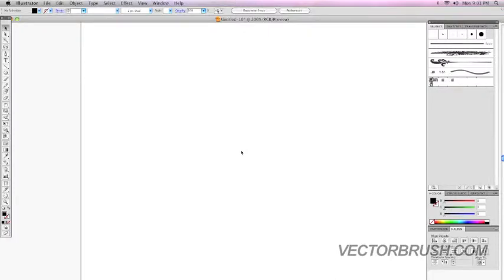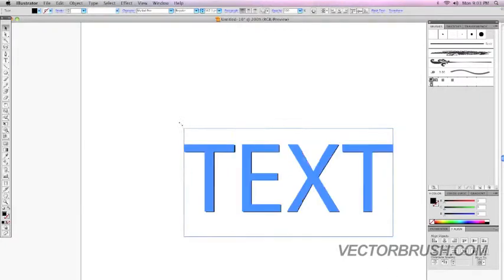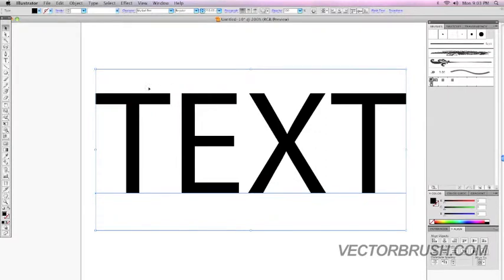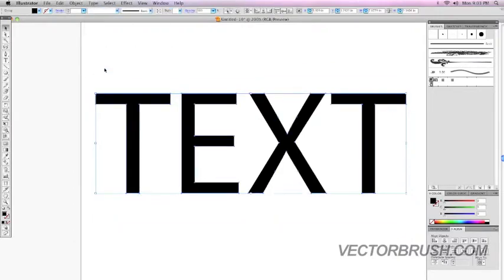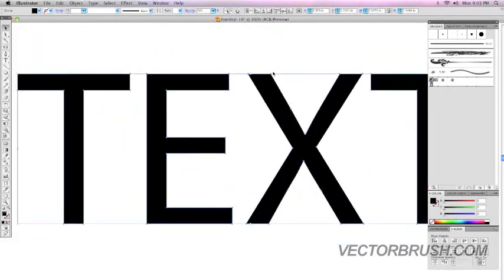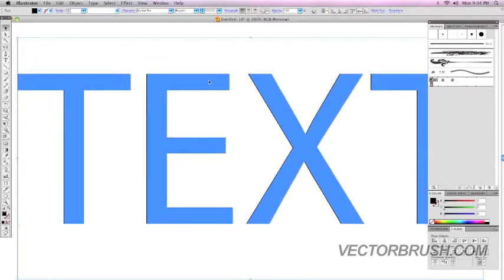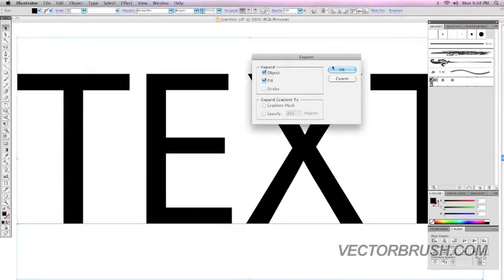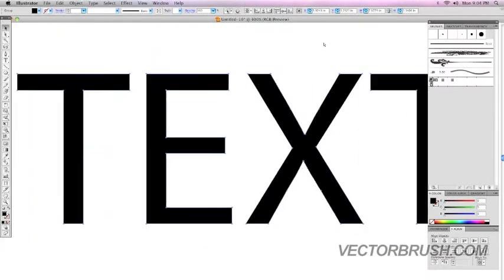How to make text into vector art?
All tutorials and vector downloads are now available on our new